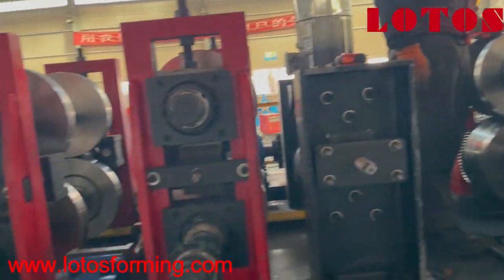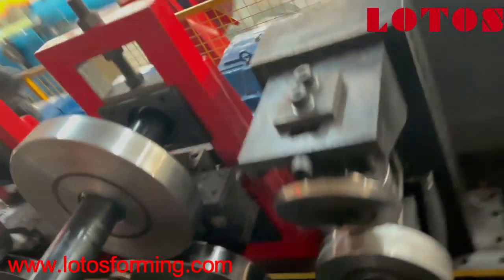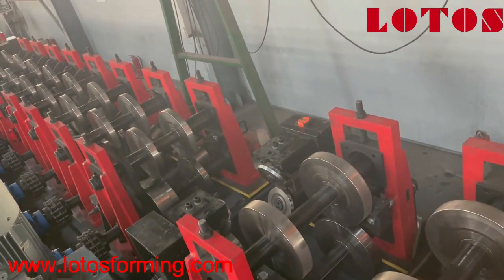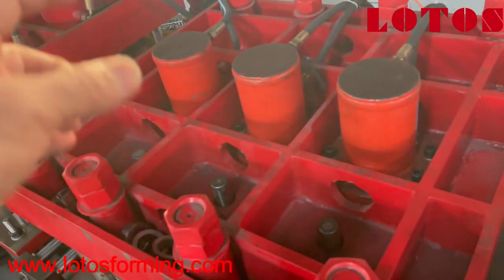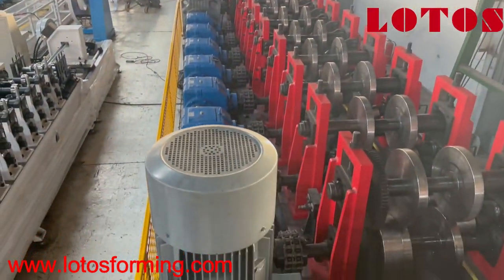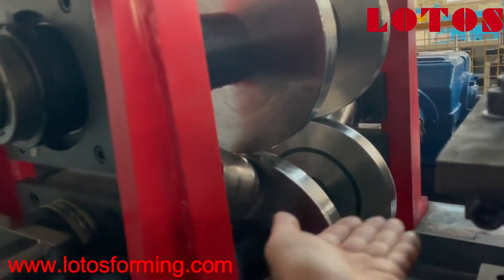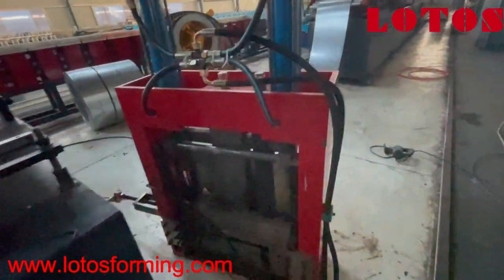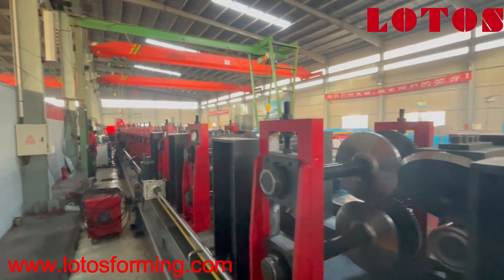how to adjust the rollers of the roll forming machine | Adjust roller CZ purlin machine